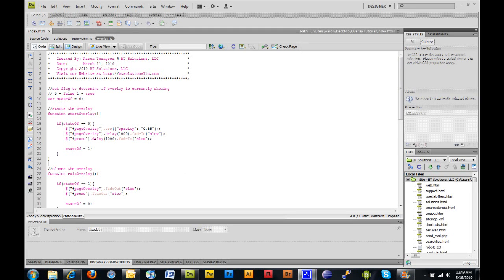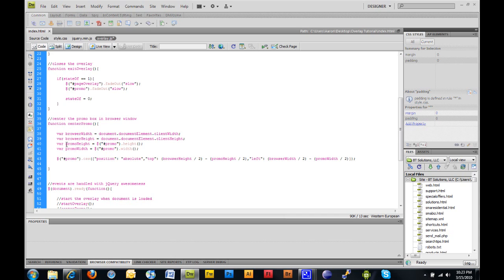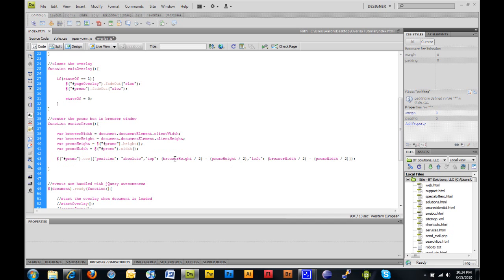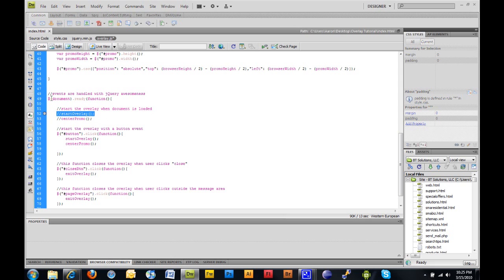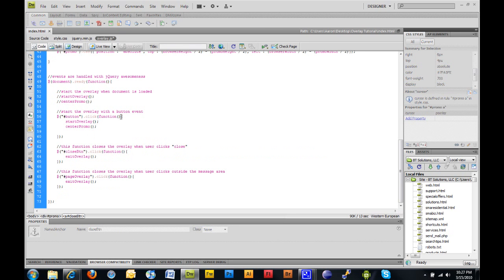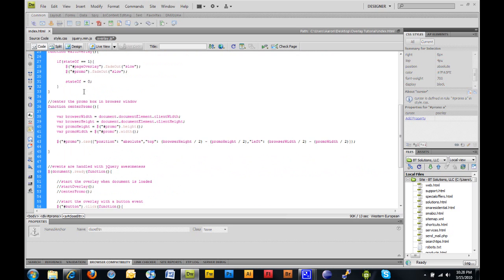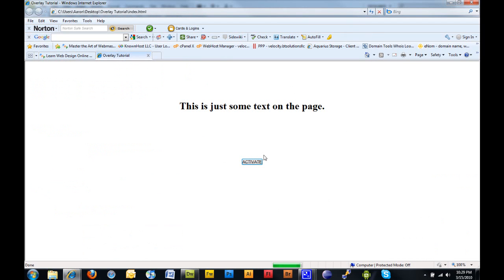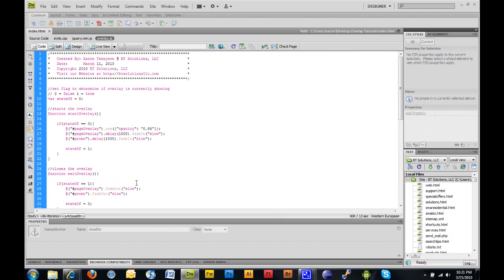How to Build a jQuery Lightbox Part 2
Build a lightbox using jQuery from scratch.  Source code can be downloaded for free